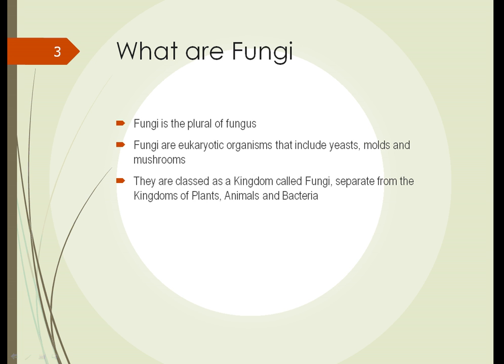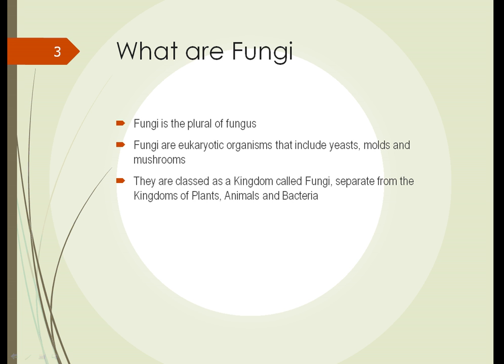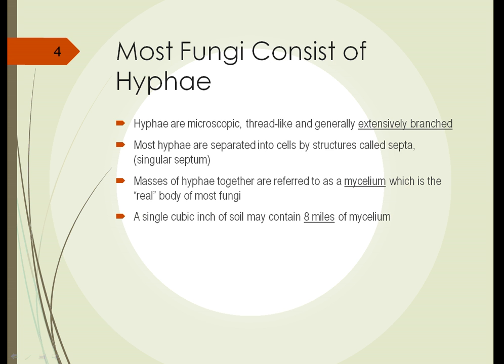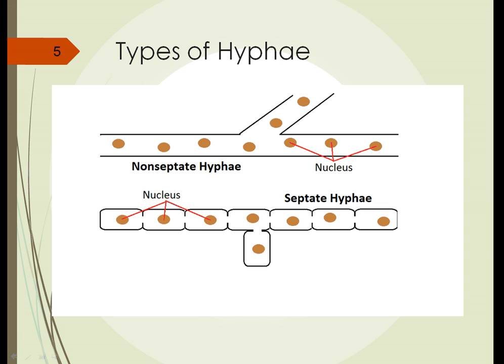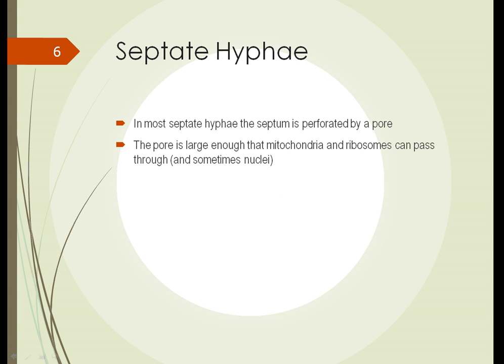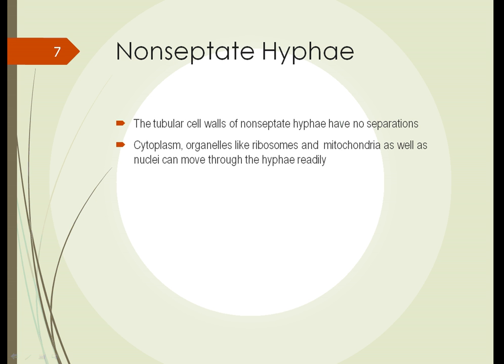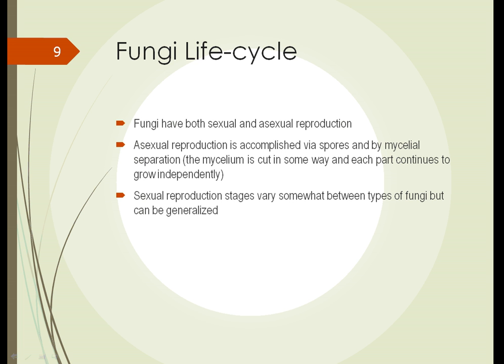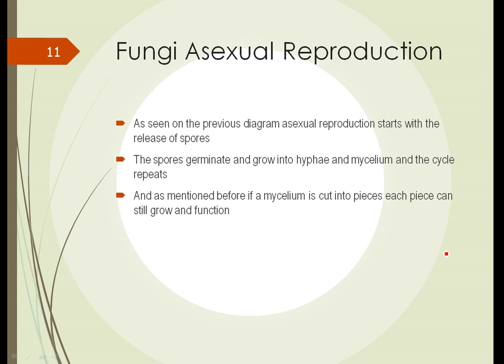Unit 13 Part 1